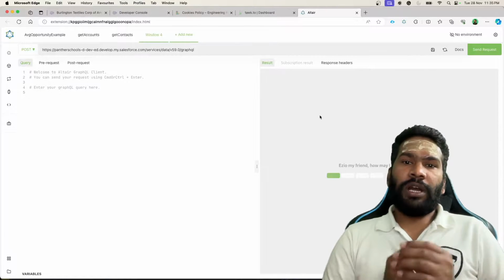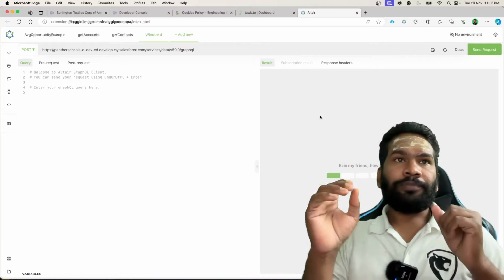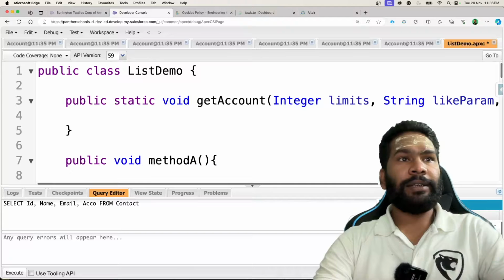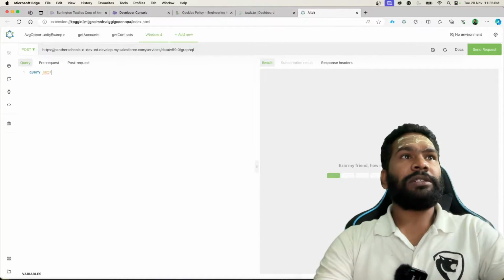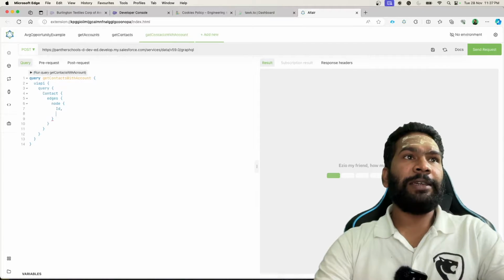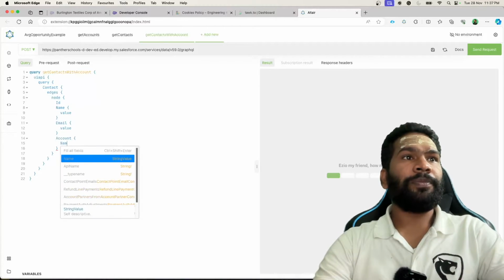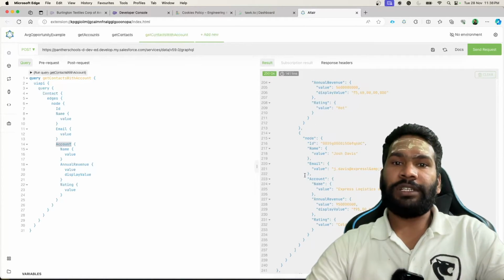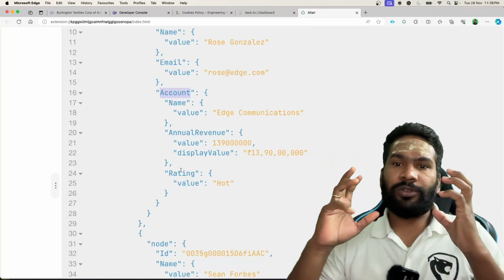👶🔄 Parental Guidance: GraphQL Child-to-Parent SOQL in @salesforce 🚀